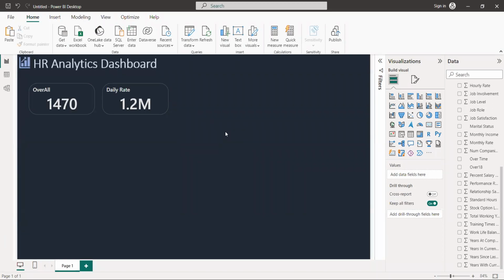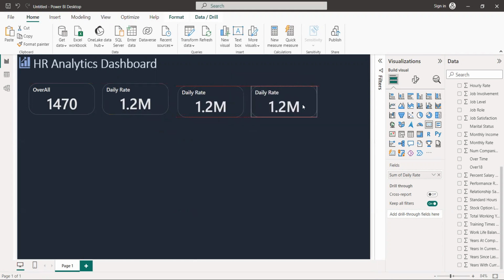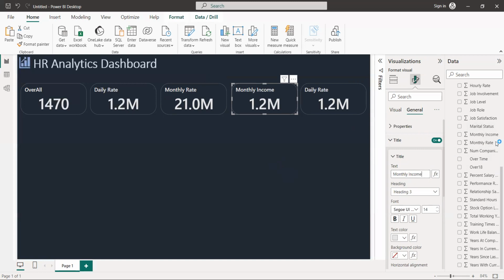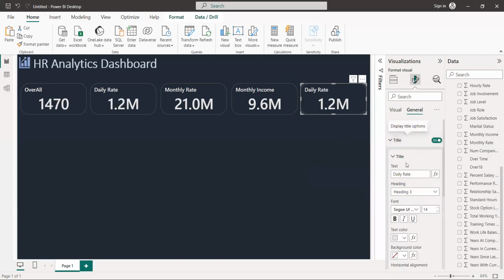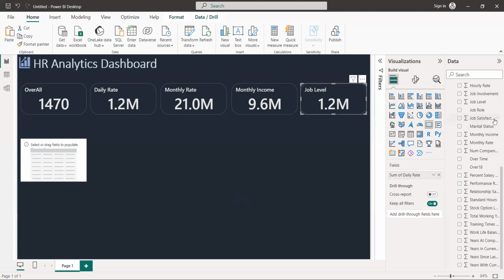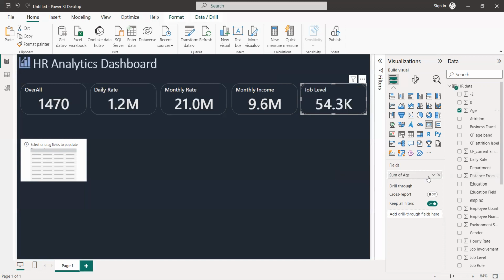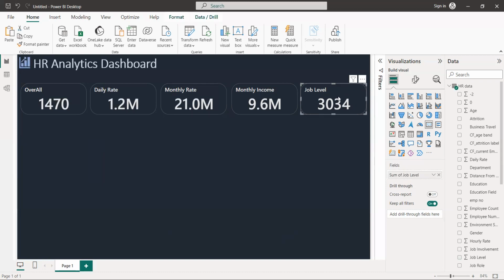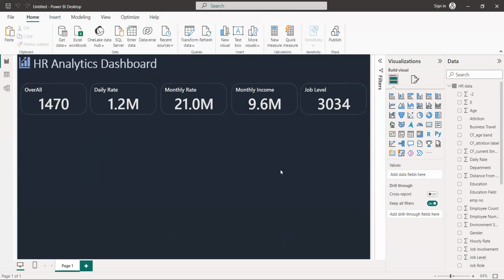Power BI Dashboard Projects: The Ultimate Guide to Mastering & Best Practices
Introduction:
Power BI has emerged as a powerful tool for data visualization and business intelligence. It empowers organizations to turn raw data into meaningful insights through interactive and visually appealing dashboards. To harness the full potential of Power BI, it's essential to master the art of creating effective dashboard projects while adhering to best practices. In this ultimate guide, we'll explore the key steps and principles to help you become a Power BI dashboard expert.
Chapter 1: Understanding Power BI
Introduction to Power BI: An overview of Power BI and its components.
Power BI Desktop vs. Power BI Service: Understanding the difference between the desktop and cloud-based versions.
Data Sources: How to connect to various data sources, including databases, spreadsheets, and cloud services.
Chapter 2: Data Preparation
Data Loading: Importing and transforming data for analysis.
Data Modeling: Creating relationships between tables for a coherent data model.
Data Cleaning: Techniques for cleaning and shaping data.
Chapter 3: Visualizations
Choosing the Right Visualizations: Selecting the most suitable charts and graphs for your data.
Custom Visualizations: How to incorporate custom visuals and third-party extensions.
Interactivity: Enhancing user experience with interactive elements.
Chapter 4: Dashboard Design Principles
Dashboard Layout: Designing an effective layout for clarity and aesthetics.
Color Schemes: Guidelines for choosing appropriate colors.
Typography: Best practices for text and labels.
Accessibility: Ensuring your dashboard is accessible to all users.
Chapter 5: Data Storytelling
Narrative Flow: Creating a compelling story with your data.
Annotations and Insights: Adding context and explanations to visualizations.
Drill-Throughs: Enabling users to explore data in more detail.
Chapter 6: Data Security and Sharing
Data Security: How to secure your data and control access.
Sharing and Collaboration: Sharing dashboards with stakeholders and collaborating in Power BI Service.
Chapter 7: Performance Optimization
Optimizing Data Models: Techniques to improve query performance.
Dashboard Optimization: Strategies for faster rendering and responsiveness.
Chapter 8: Best Practices
Naming Conventions: Establishing consistent naming conventions for datasets, tables, and visuals.
Version Control: Managing and tracking changes to your Power BI projects.
Documentation: Creating documentation for your dashboards and reports.
Chapter 9: Advanced Techniques
DAX (Data Analysis Expressions): An introduction to DAX for advanced calculations.
Advanced Customizations: Delving into advanced customization options.
Power Query M Language: Exploring Power Query's M language for complex data transformations.
Chapter 10: Troubleshooting and Maintenance
Common Issues: Identifying and resolving common problems.
Regular Maintenance: Best practices for keeping your dashboards up to date.
Chapter 11: Real-world Case Studies
Case Study 1: Analyzing sales data for a retail business.
Case Study 2: Tracking key performance indicators for a manufacturing company.
Chapter 12: Future Trends
Emerging Trends: A glimpse into the future of Power BI and data visualization.
Conclusion
Becoming a Power BI Expert: Summarizing the journey to mastering Power BI dashboard projects.
Final Thoughts: The impact of effective data visualization on decision-making and business success.
By following the guidance and best practices outlined in this ultimate guide, you'll be well-equipped to create impactful Power BI dashboard projects that drive data-driven decisions and deliver valuable insights to your organization. Whether you're a beginner or an experienced user, this guide will help you excel in the world of Power BI.